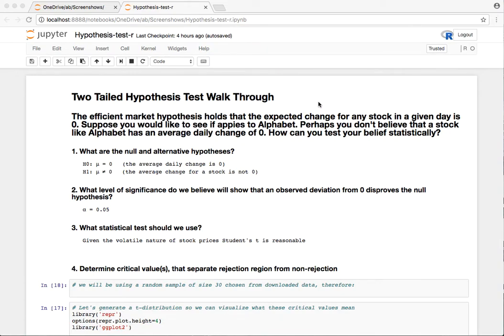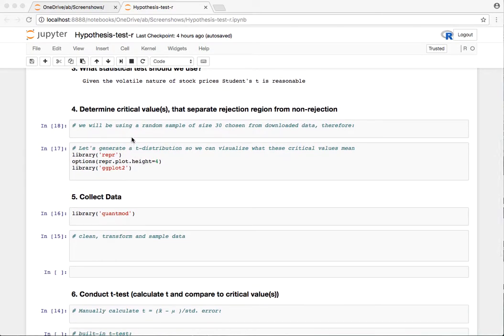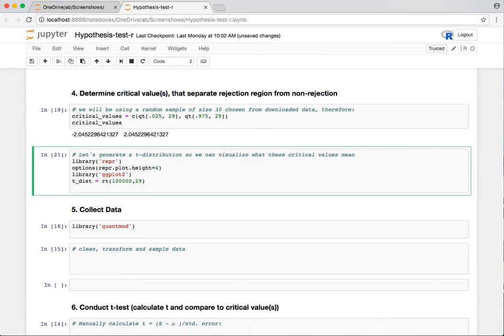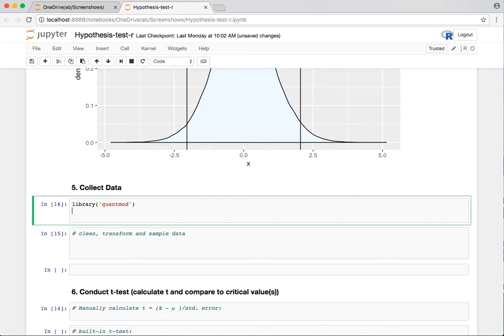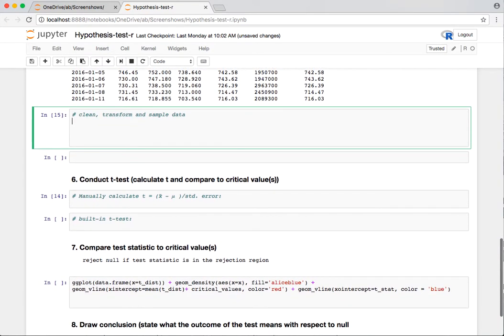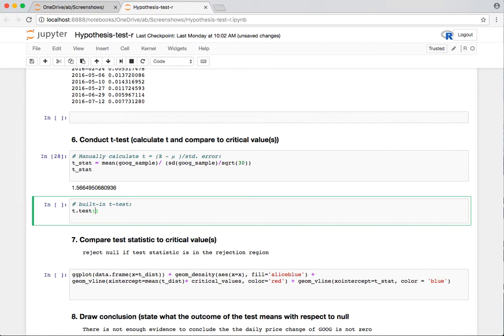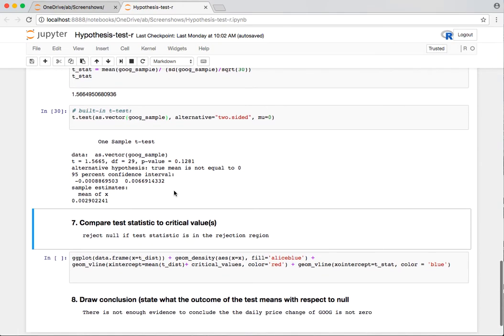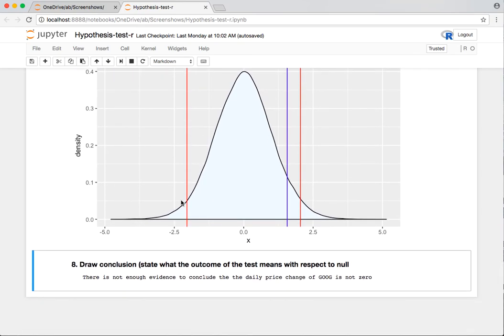How to Use R for Two-Tailed Hypothesis Tests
Step by step walk-through of a two-tailed hypothesis test of one of the assumptions of the efficient market hypothesis.  Discusses aspects of statistical testing of quantitative data in an eight-step process.

Makes use of R and Jupyter Notebook. See my video for installing R support in Jupyter: